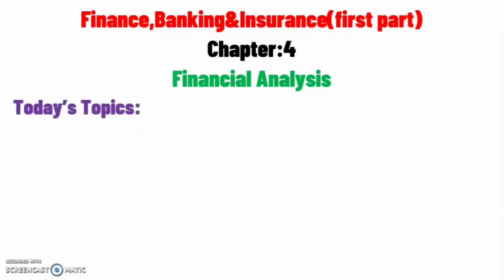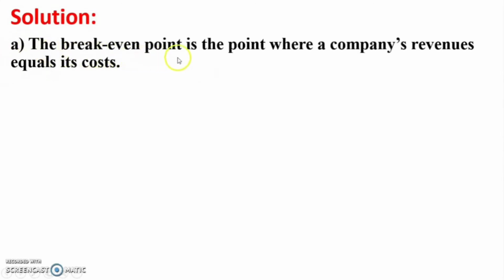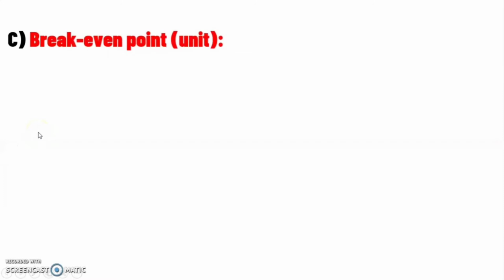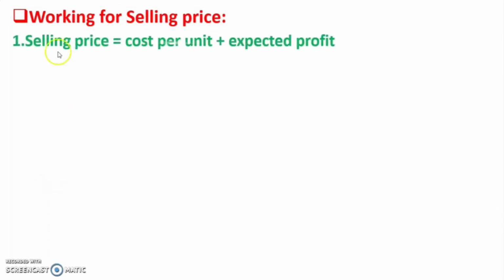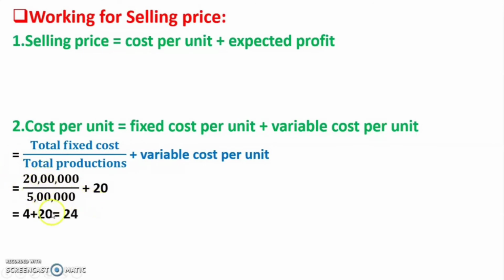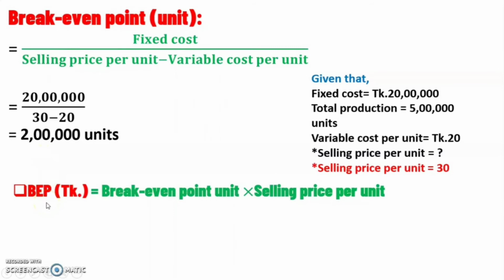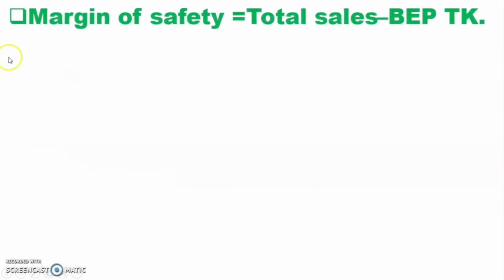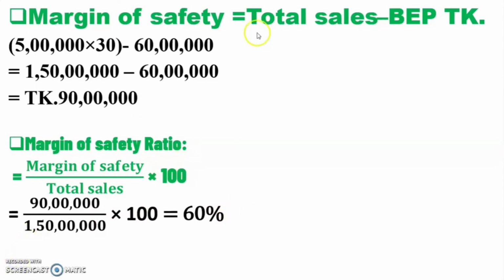Break-Even Point : Financial Analysis. Lecture-2